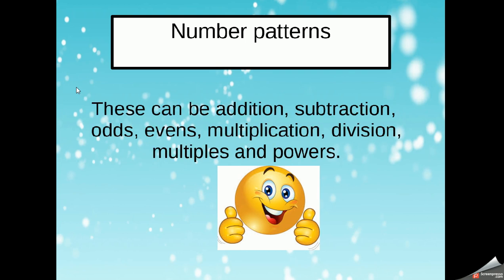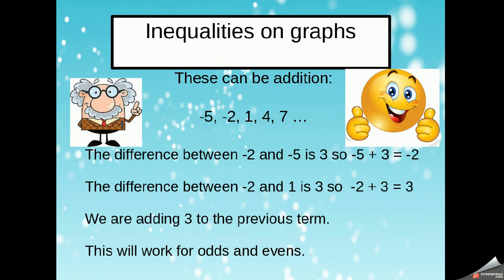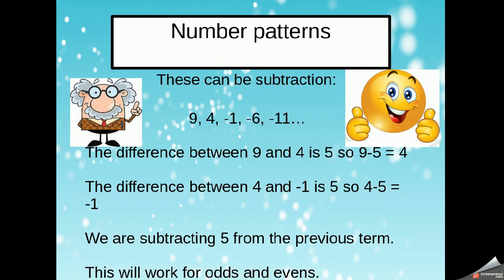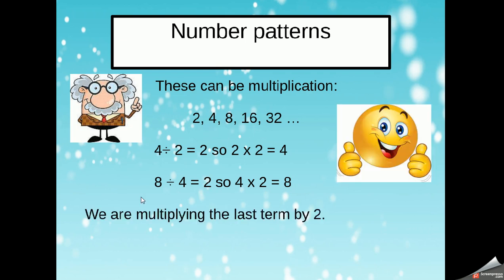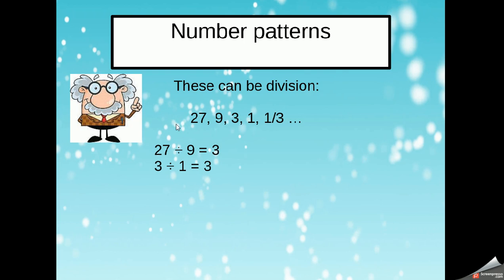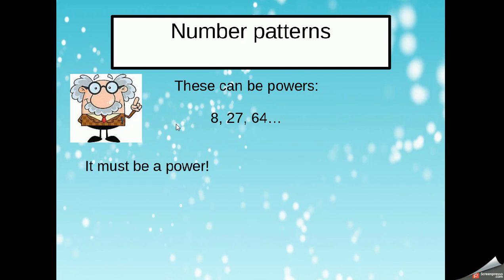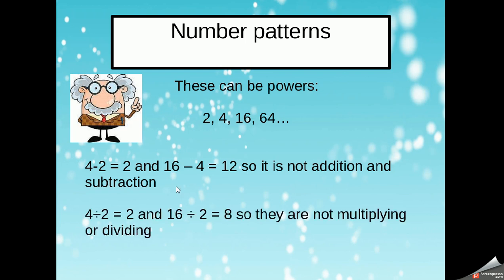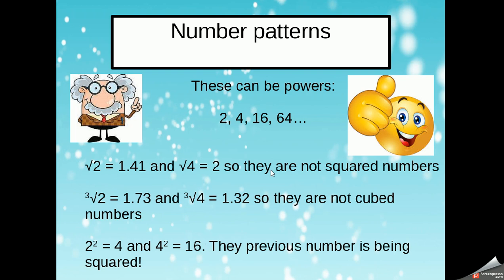Maths GCSE video 78 number patterns